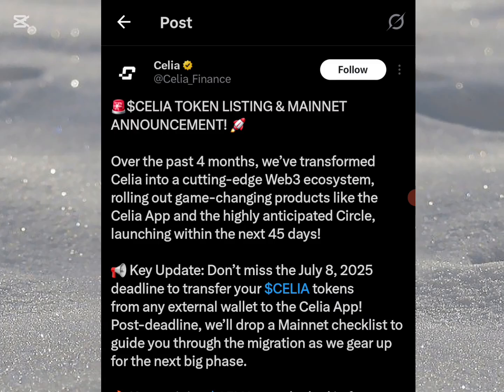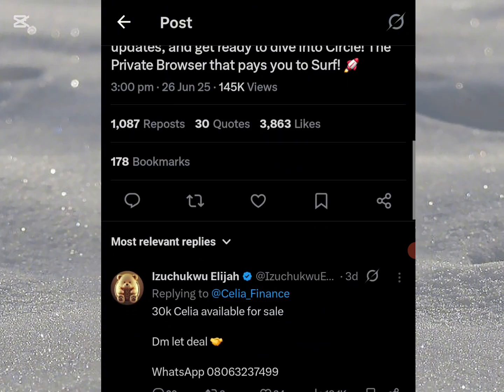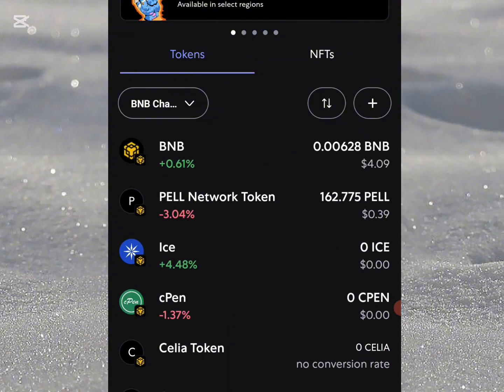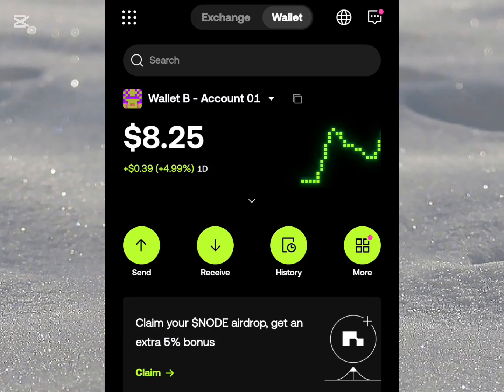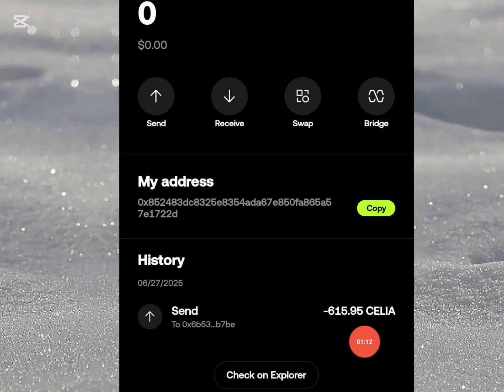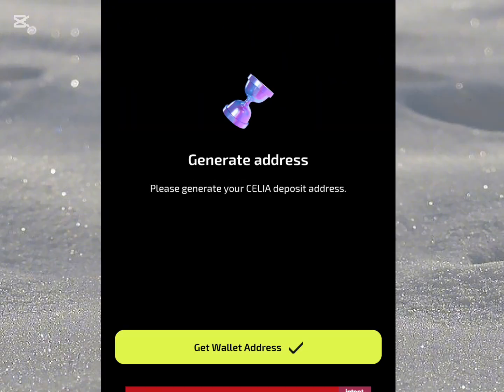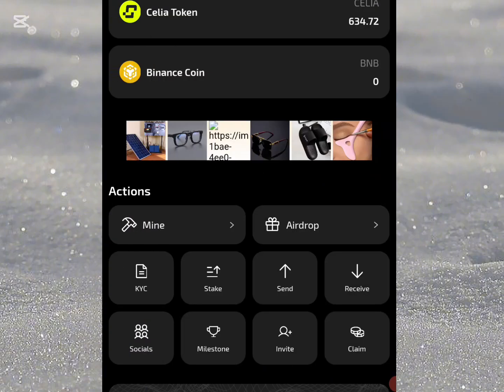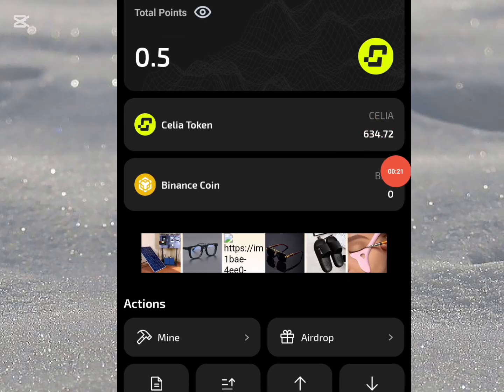HOW TO TRANSFER CELIA COIN FROM METAMASK TO CELIA APP & CONVERT YOUR NEW POINT TO CELIA TOKEN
📢 Key Update: Don’t miss the July 8, 2025 deadline to transfer your $CELIA tokens from any external wallet to the Celia App! Post-deadline, we’ll drop a Mainnet checklist to guide you through the migration as we gear up for the next big phase